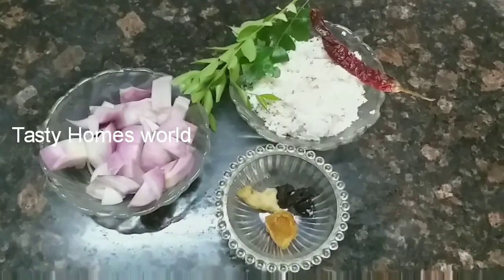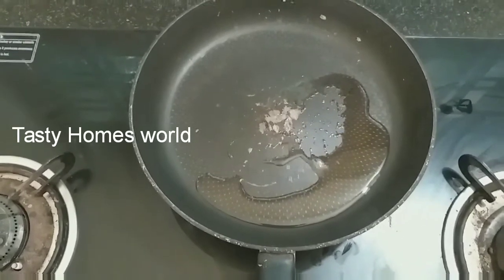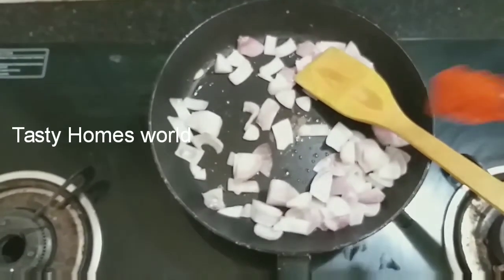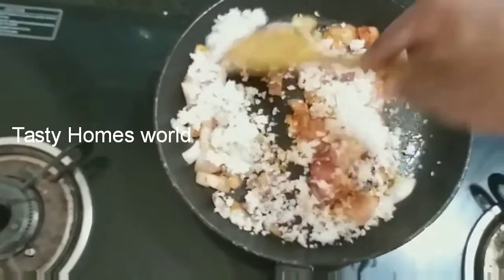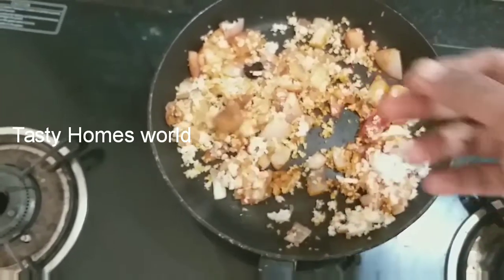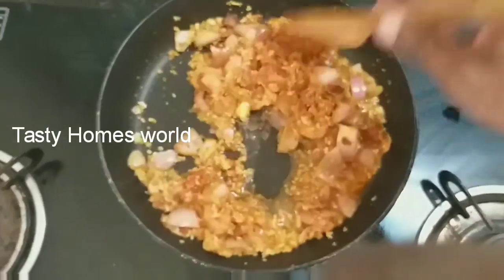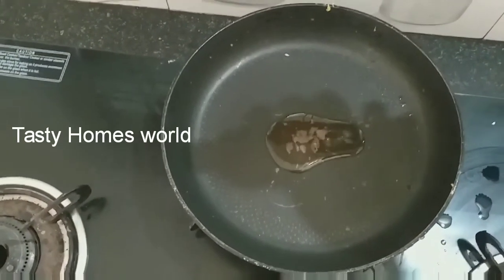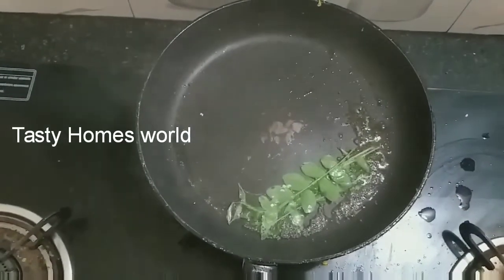Super Tasty Onion Chutney _ ചട്നി ഇങ്ങനെ ആയാൽ ദേശ കഴിക്കുന്നത് അറിയില്ല